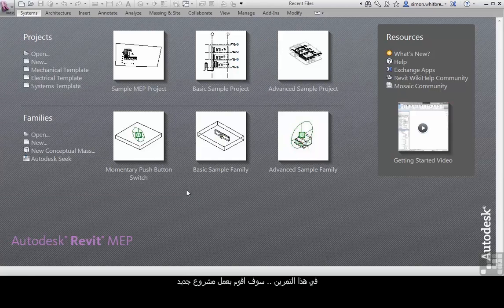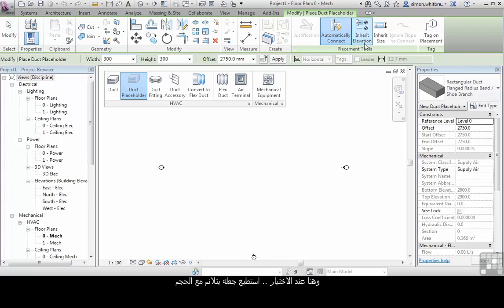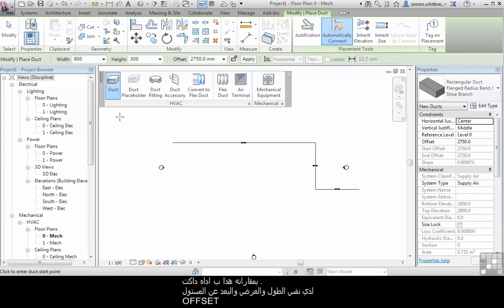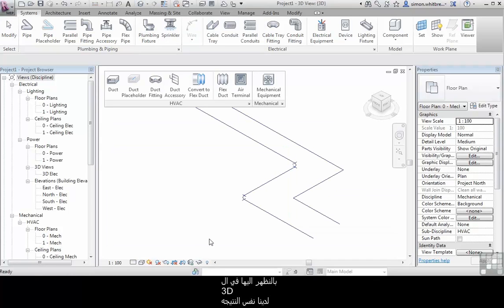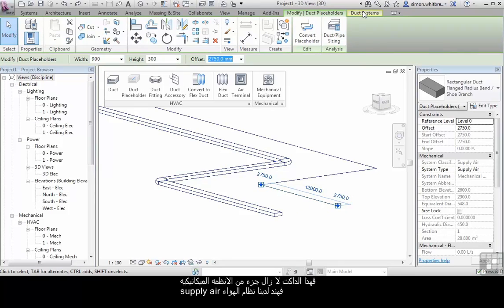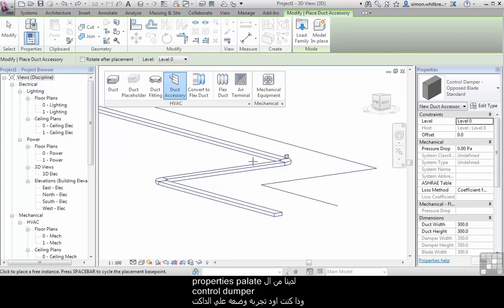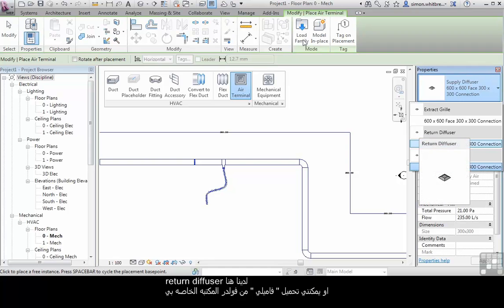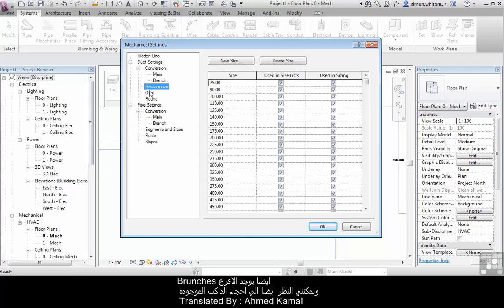(REVIT) Systems Tab HVAC And Mechanical (4/6)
(Basic Creation Tools in REVIT)